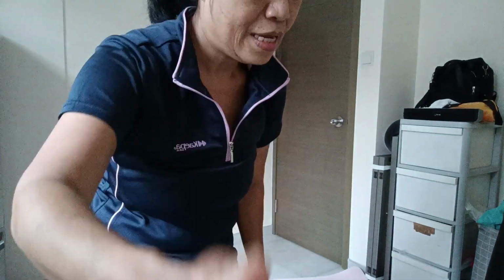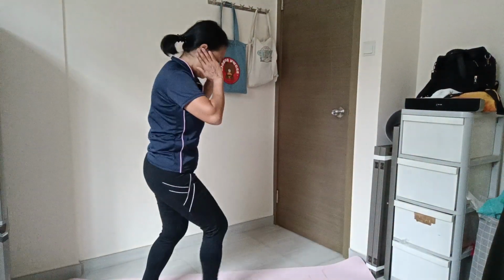10 MIN FULL BODY KILLER WORKOUT NO EQUIPMENT NEEDED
This is 10 minute high intensity full body workout..no equipment needed and no repeat.
thanks ,SEE YOU 😊😊